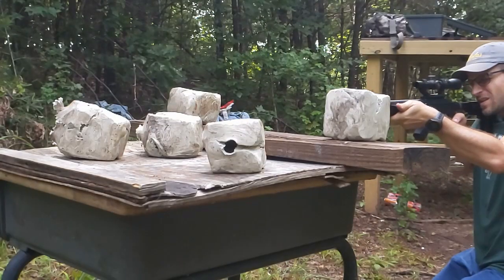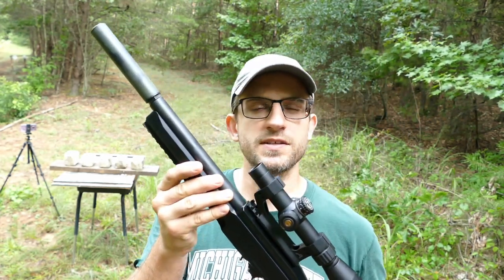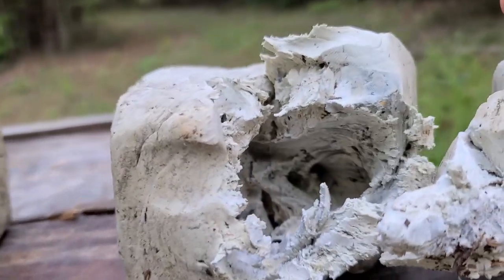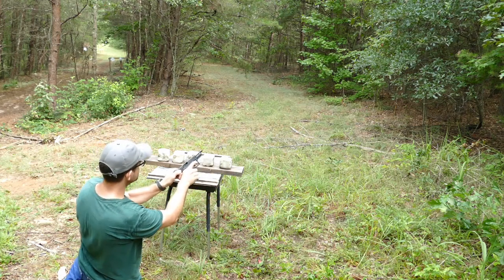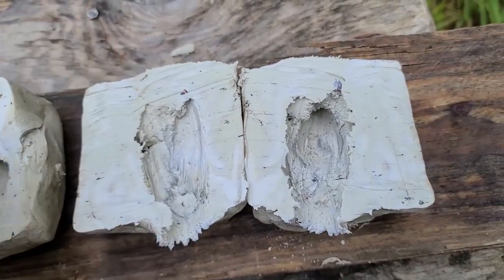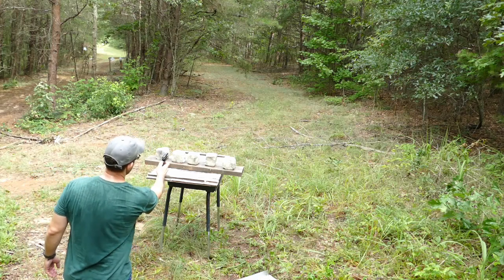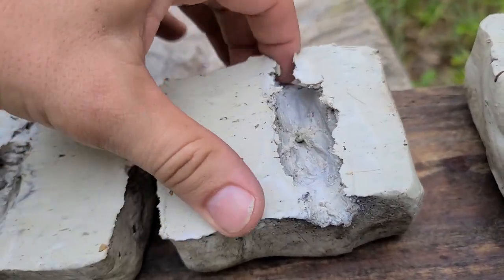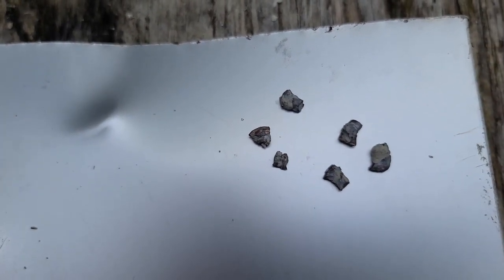How Short Is Too Short For Segmented Ammo?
Today we are testing out 5 different kinds of 22 LR Segmenting Ammo.  The goal is to find the shortest barrel that will still allow for them to expand and segment.

Ammo:
CCI Quiet Segmented
CCI Subsonic Segmented
CCI MiniMag Segmented
Browning BPR Fragmenting
CCI Quikshok

Firearms:
Heritage Rough Rider
Taurus TX22
Ruger Charger 10/22